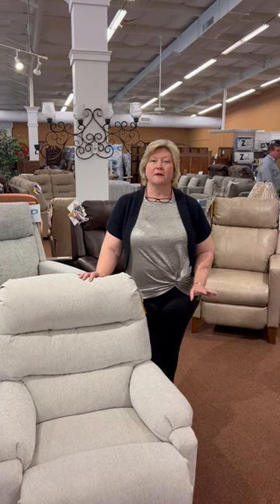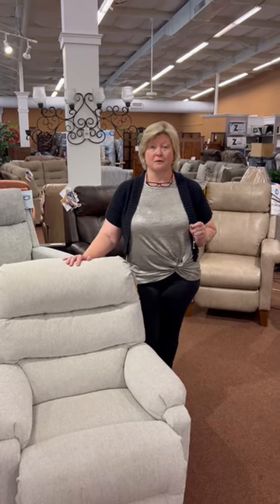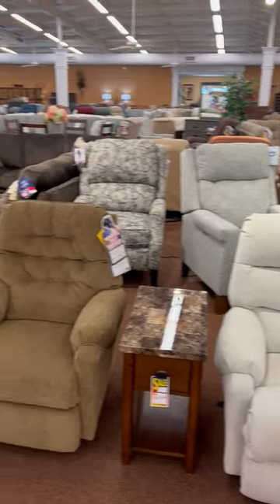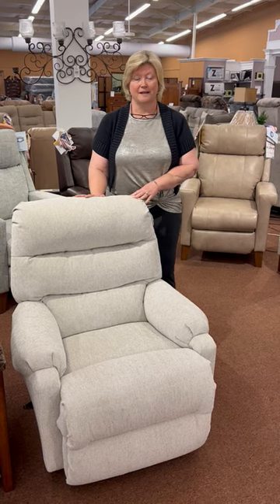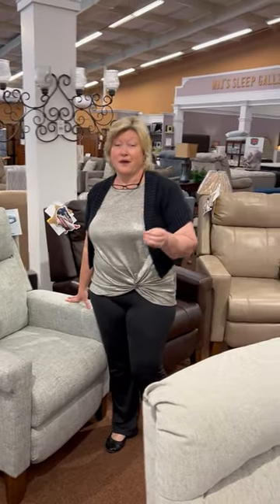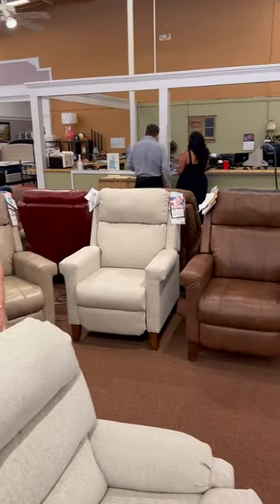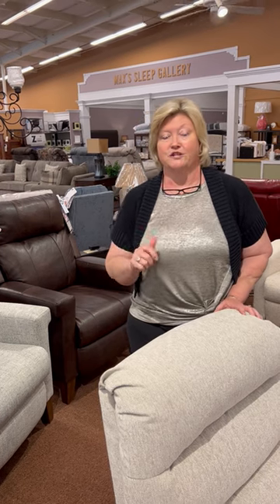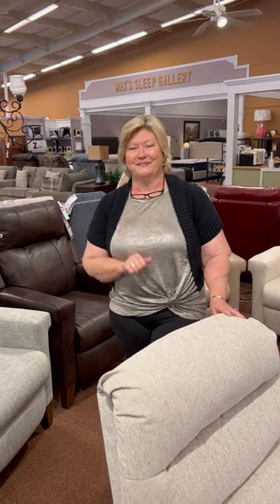Mattress Max Furniture Father's Day Sale 2022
Mattress Max Furniture is Having a Father's Day sale on all reclining furniture.  Hurry In because the sale ends 6/18/22!

Mattress Max Furniture is located at:
9595 Warren H Abernathy Hwy, Spartanburg, SC 29301